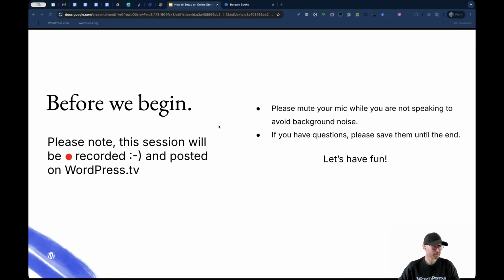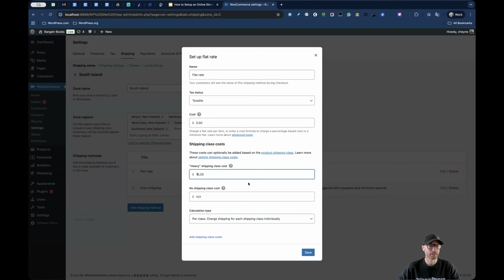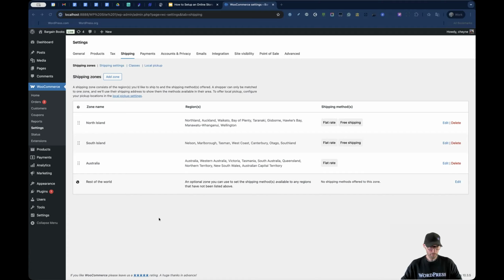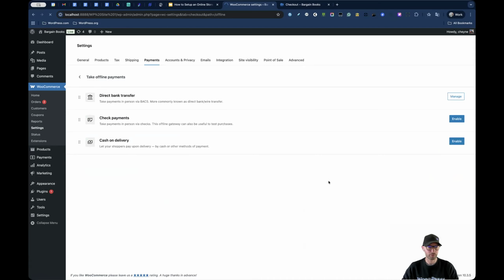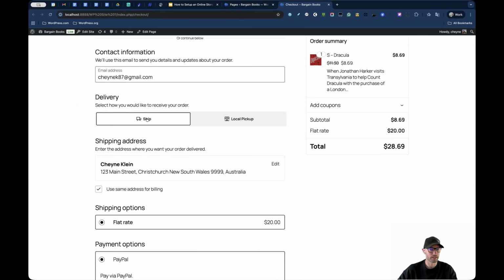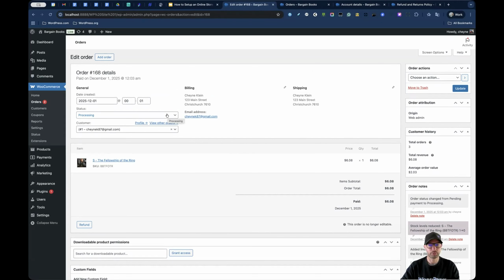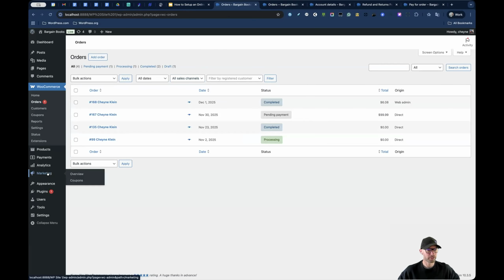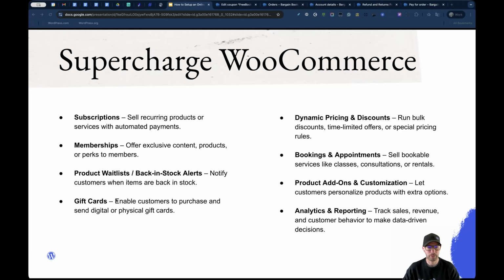How to set up an online store with WooCommerce – Part two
In this session, we cover the essential settings that bring your store to life. We’ll explore how to set up shipping options, choose and configure payment gateways, and understand the key WooCommerce pages your customers will use. We’ll also look at managing orders and creating coupons to help you run your store more effectively.Presentation Slides »